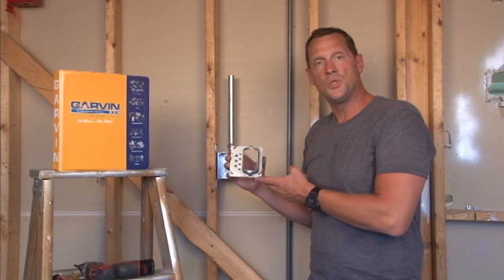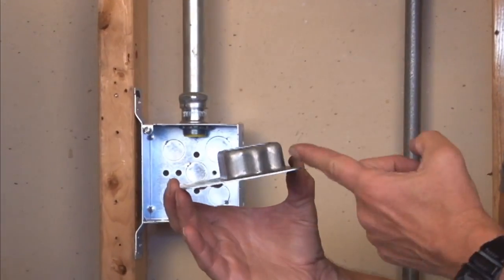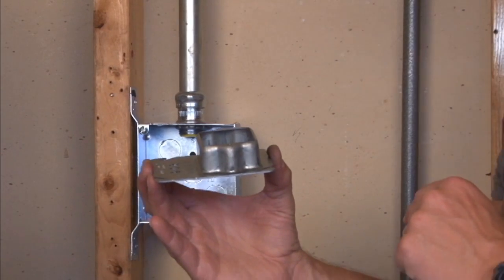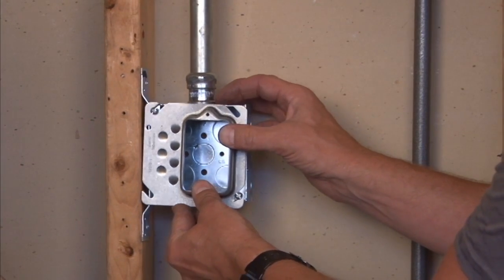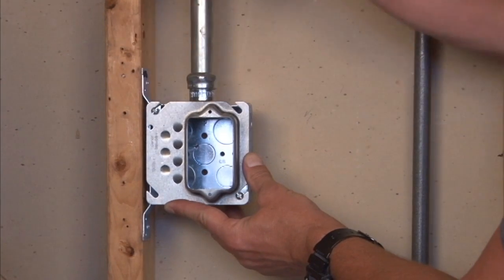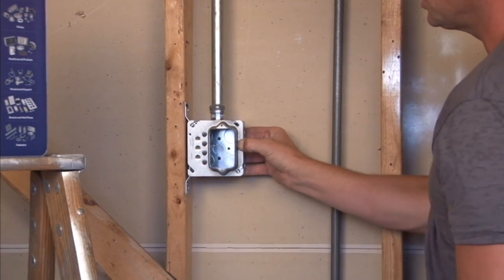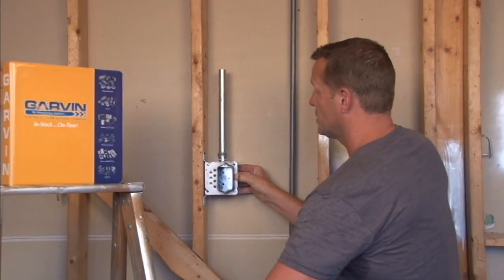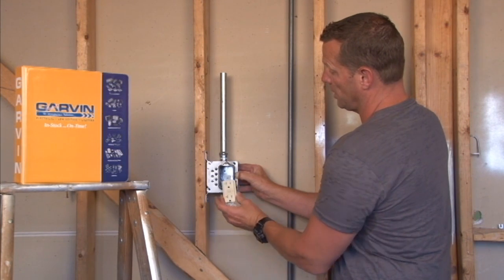Offset Device Ring: One Gang Square Drawn 1" Raised Offset Device Ring 52C12-1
- One gang square drawn offset device rings 1" raised for drywall are used to move a switch, outlet or plug to one side of the box away from obstacles present on the job, or for easier wiring access. They are commonly used on old boxes in walls that need offset device installation. They allow the installer to move devices "offset" in any direction. The covers flat surface is keyed to catch plaster or drywall mud.